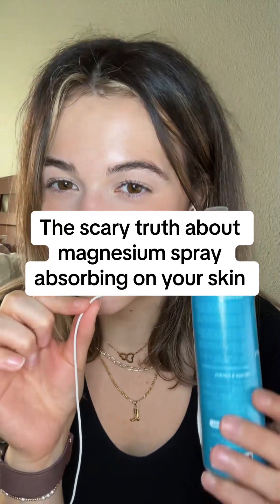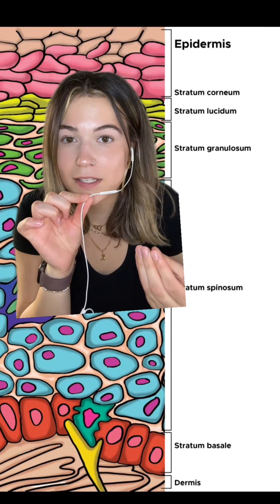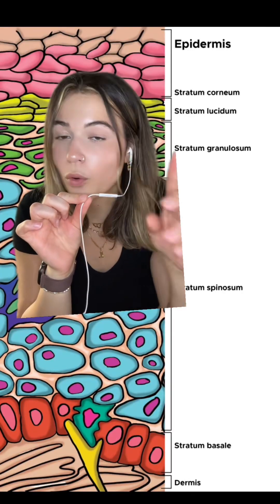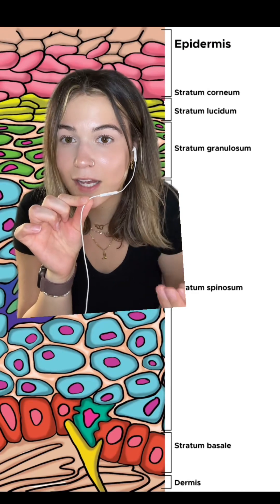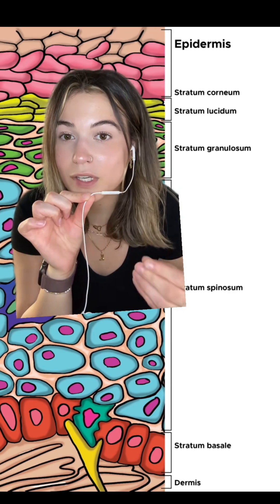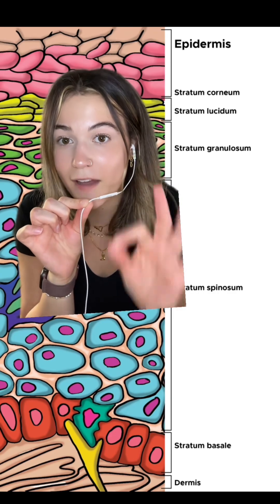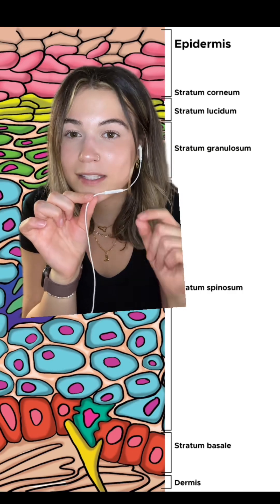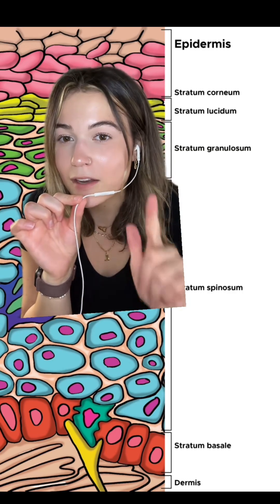Discover the Science Behind Magnesium Absorption Today!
Discover How Topical Magnesium Absorbs Into Your Skin